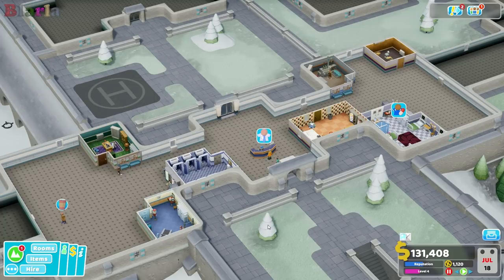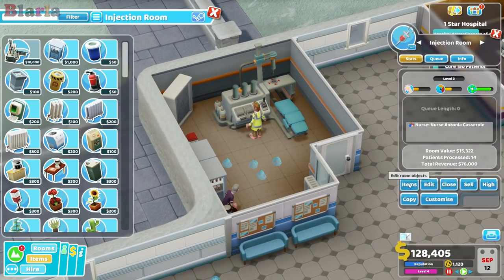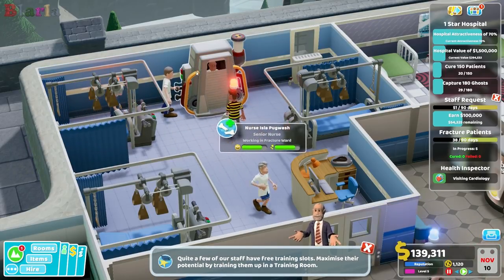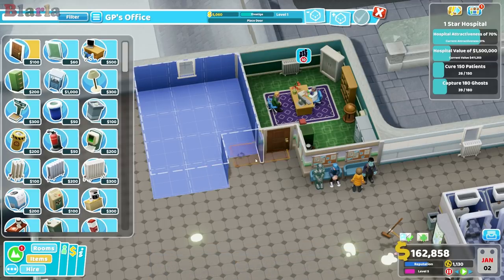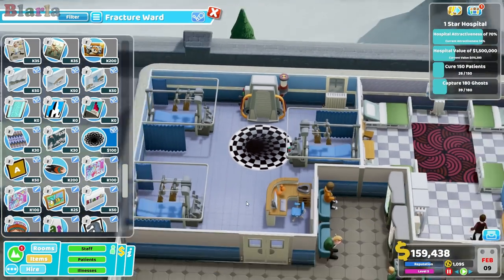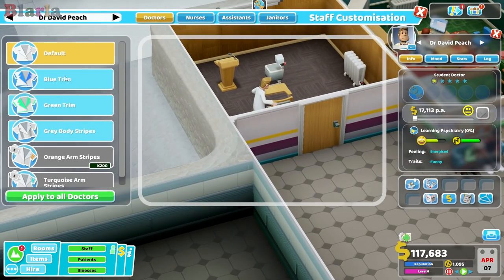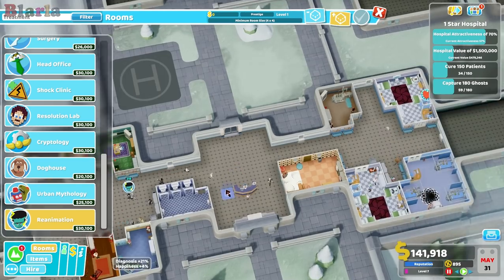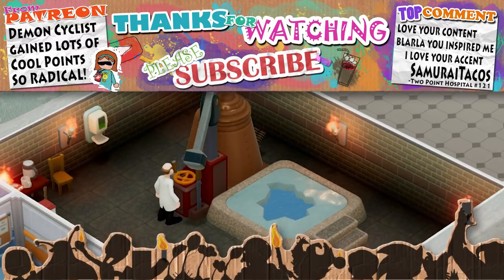🚑❄️ Two Point Hospital #127 - Fracture Whirl (Roquefort Castle)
If they've got Dead Arm, why are they limping and what's wrong with their heads? @2pointhospital.